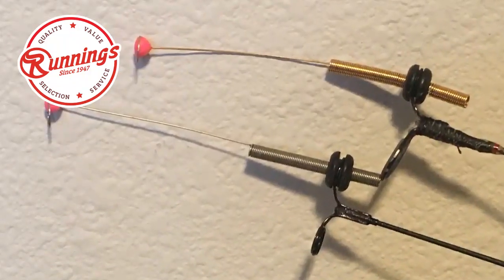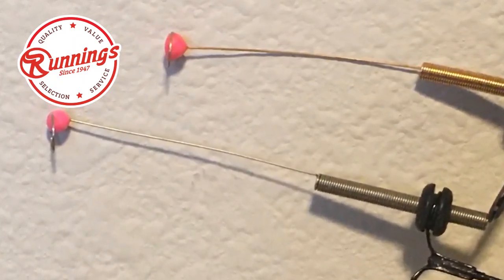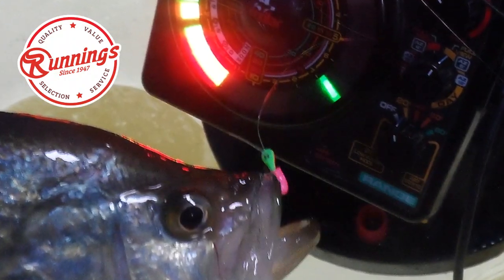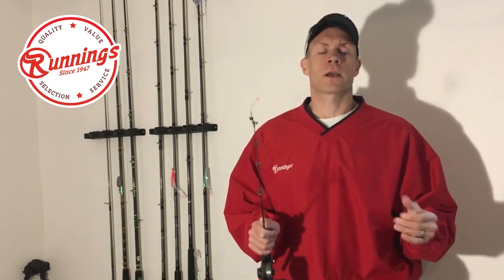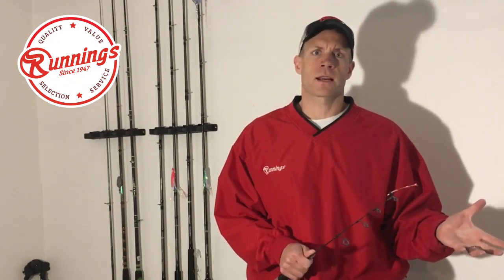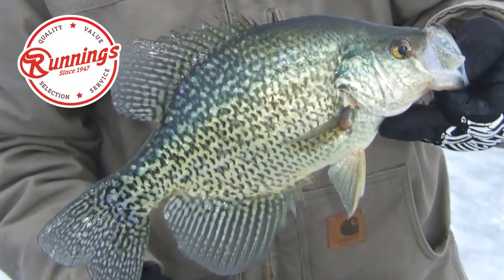The Run Down: Spring Bobbers for Panfish on Ice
Join outdoor writer Nick Simonson for the latest installment of the Run Down covering the use of spring bobbers for panfish at early ice and couples the simple technology with sonar for the best results